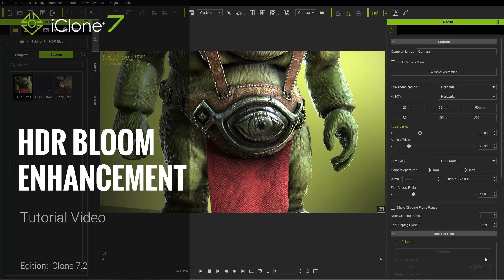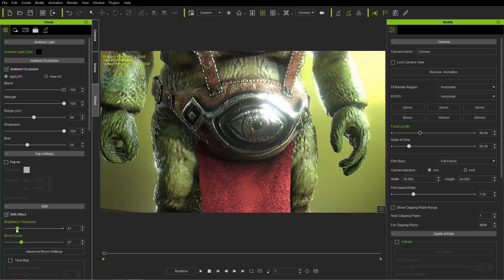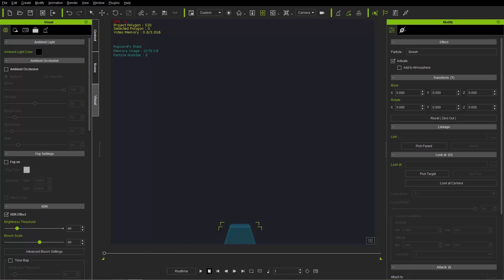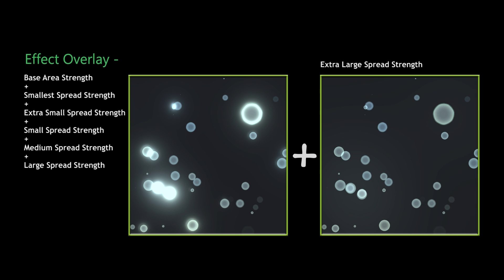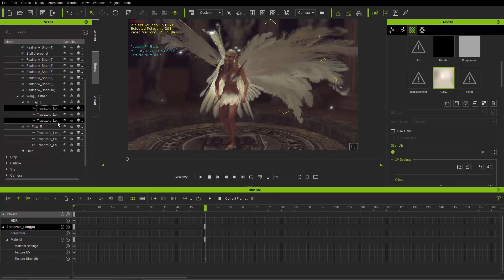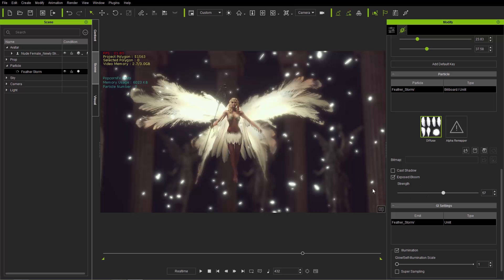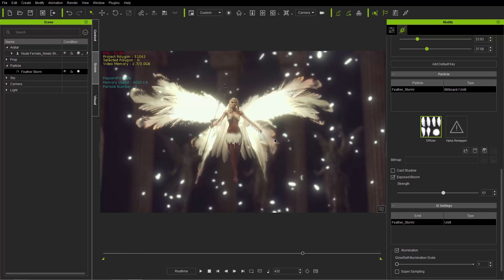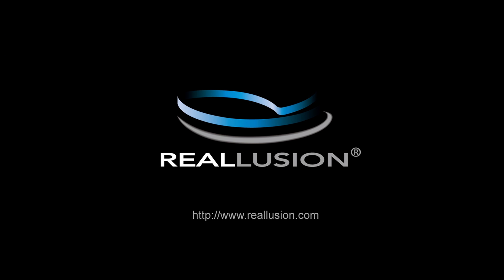iClone 7 Tutorial - HDR Bloom Enhancement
iClone 7.2 offers a number of essential and powerful improvements that will provide more options when tackling your next project!

This tutorial covers the HDR Bloom Enhancements that have been made in iClone 7.2 as compared to previous versions.  You'll learn about the awesome enhancements we've made to the HDR detail, using HDR Bloom on Popcorn FX particles, as well as animating your HDR Bloom for cool atmospheric effects in your project.

0:33 7.0 vs. 7.2 Detail Enhance
4:30 HDR Bloom on Popcorn FX Particles
7:37 Animating Glow Map & HDR Bloom